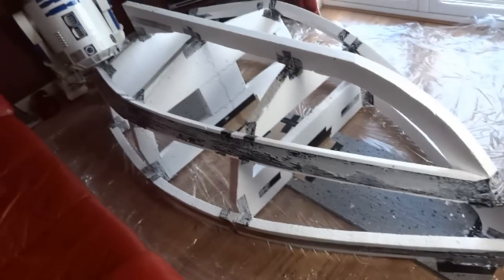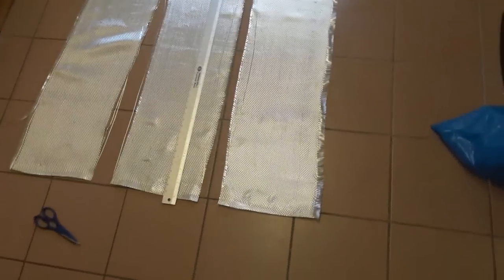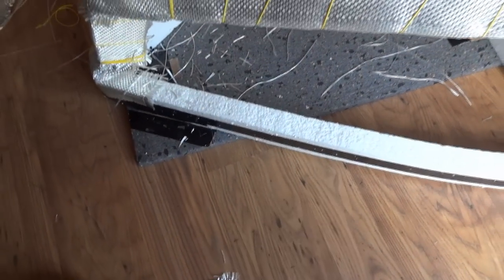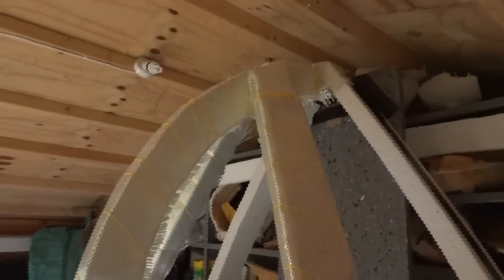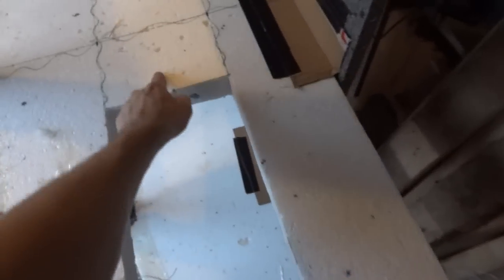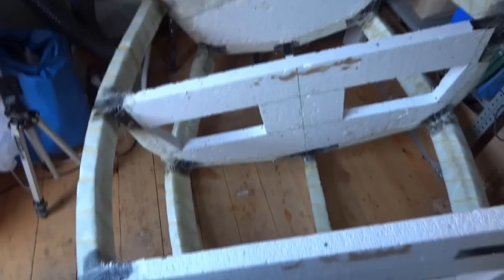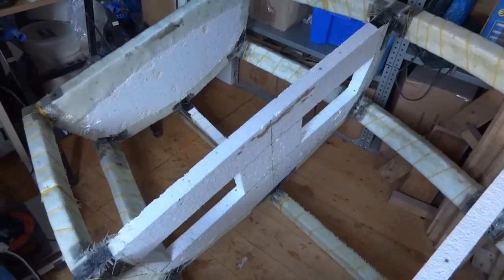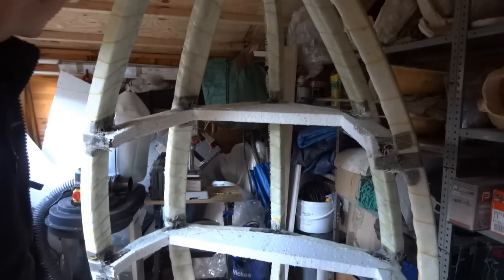Experimental Boat Building Part 4, Fiberglassing the Frame with woven roving and resin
This is part 4 of my experimental boat build.